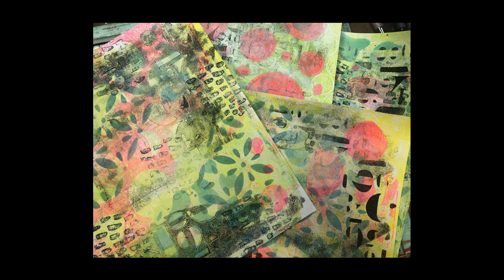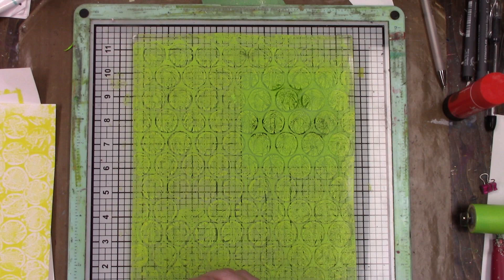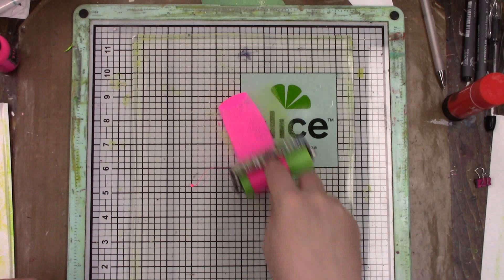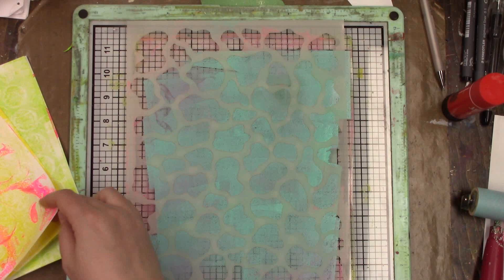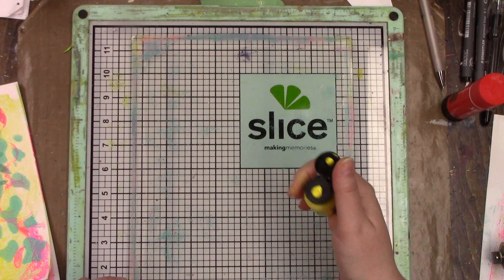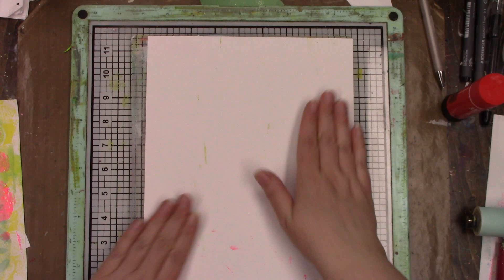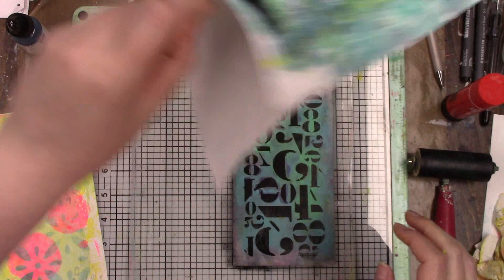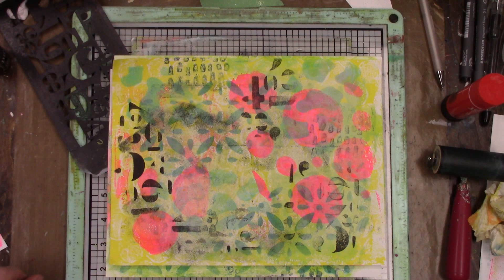Quick & Simple Backgrounds Using Paint & Stencils, with Denise Lush Part 1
Join @DeniseLush as she creates super quick and easy backgrounds to be used later in a project. All you need is some paint and stencils in a few different colors and designs.
And remember they don't have to look fabulous right away. You can add more interest to them after, as Denise will show you in Part 2.

OTHER PRODUCTS USED:
Dlyusions Paint; Lemon Zest, Tropical Sangria and Black Marble

Dina Wakley Media Paint; Marine, White, Peacock, Lime, Turquoise

Giraffe

Bubble Wrap